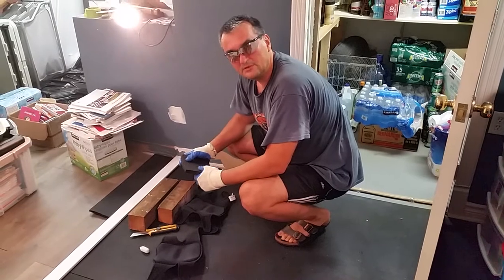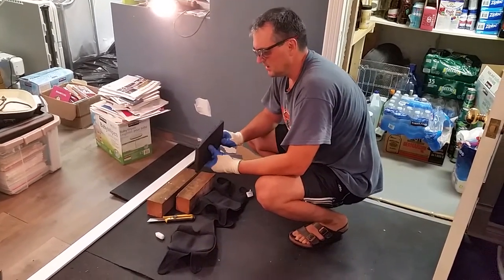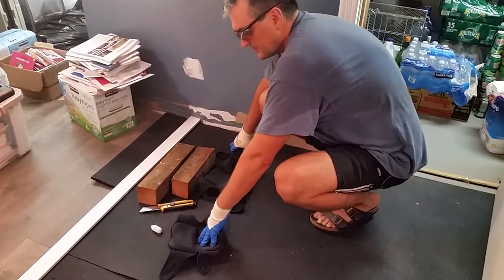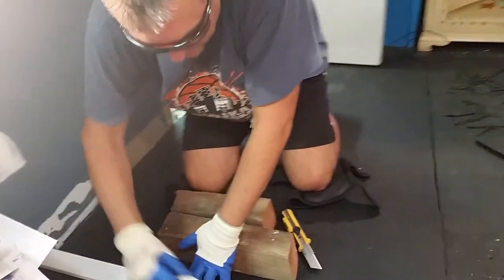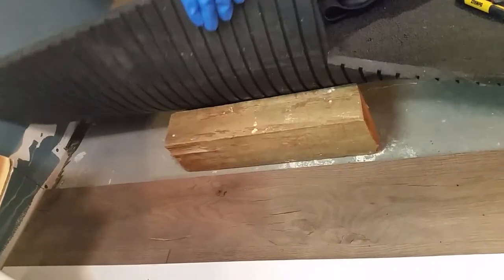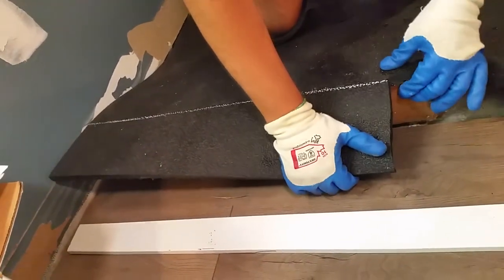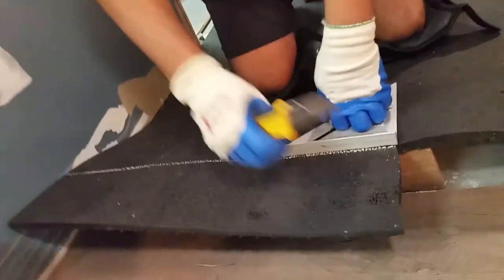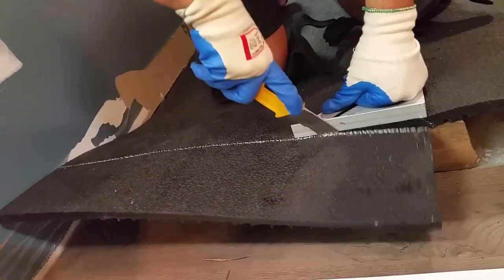How to cut THICK rubber flooring (gym slab mat) - BEND the rubber, then cut.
Some recommendations on how to cut THICK rubber flooring.

MOST IMPORTANT POINT: BEND THE RUBBER (by pressing it down) and then cut.
That is the "magic" ingredient.

I used it for gym floor. It was bought in fitness depot (in Canada)as a slab mat. Dimensions 6 x 4 ft. Weight about 100 lbs.